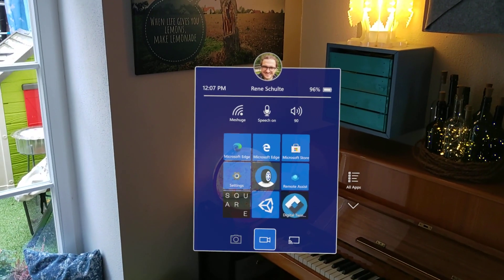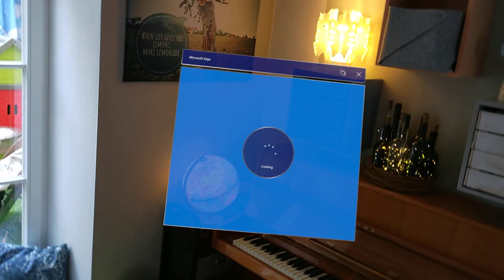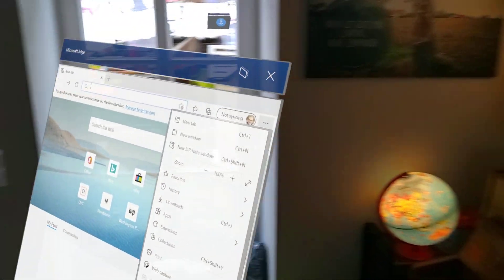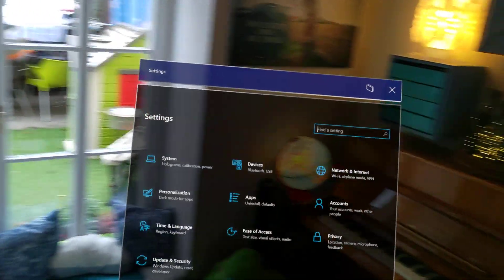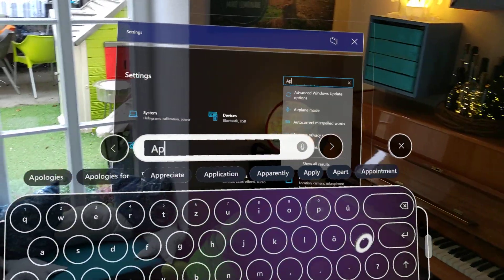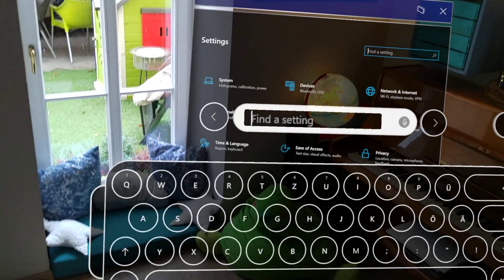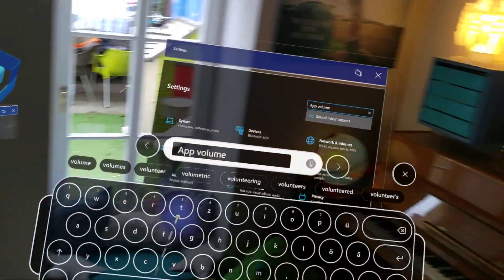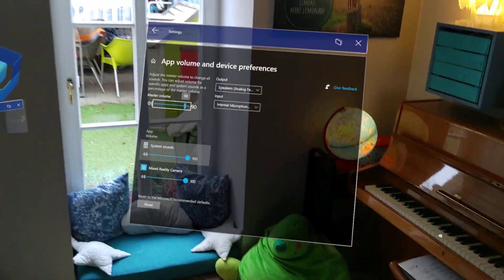HoloLens 2 Insider Preview January 2021 Demo 👋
In this this video I walk-through the new HoloLens 2 Windows Insider Preview build which brings lots of new features like Chromium Edge, new Settings app AND Swipe to type! 🤩